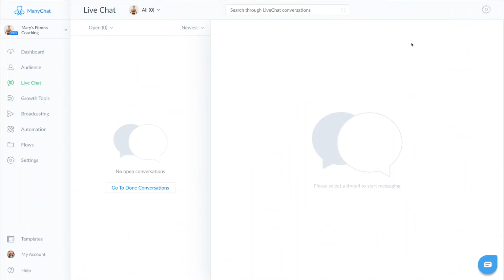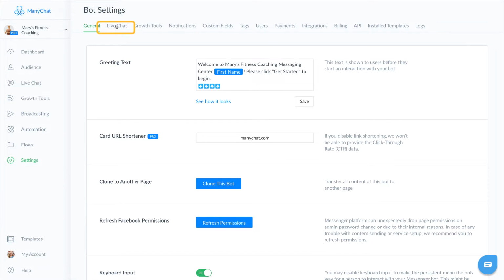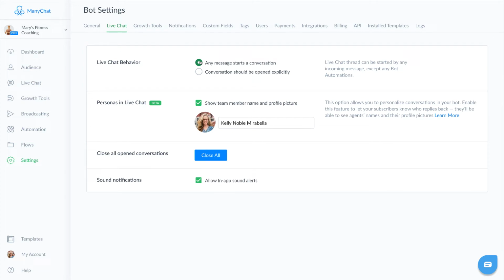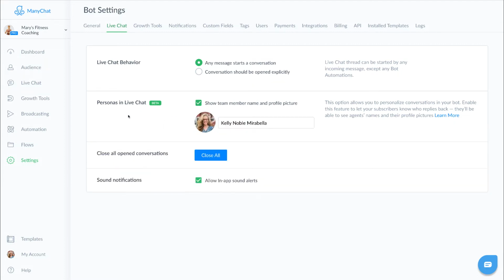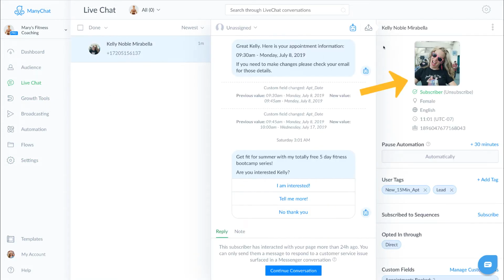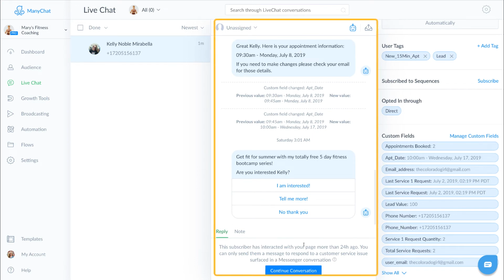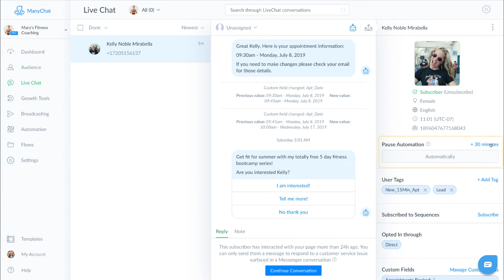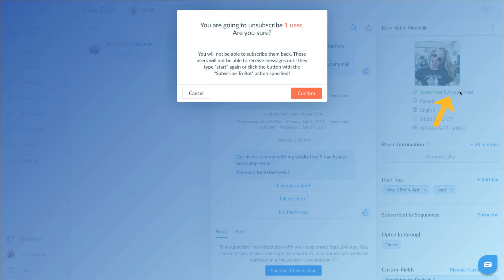How to Use Manychat Live Chat - Manychat Course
In this video, you will learn how to use Manychat Live Chat. Whenever someone interacts with your bot, that conversation gets stored in either the Open or Done live chat folders. If the interaction is explicit, meaning they type a question, the chat will open in your live chat inbox so you can directly help the end-user. While you'll set up your bot to automate the conversation for the most common scenarios, there are always going to be times when someone just wants to talk to a human. This could be to answer a support question or it might be part of your sales funnel. Many people who sell high ticket price products and services might even push interested customers towards a live chat session in order to close the sale.

Live chat is an excellent way to take your messenger marketing to the next level by giving a more personalized one on one experience when your users need it.